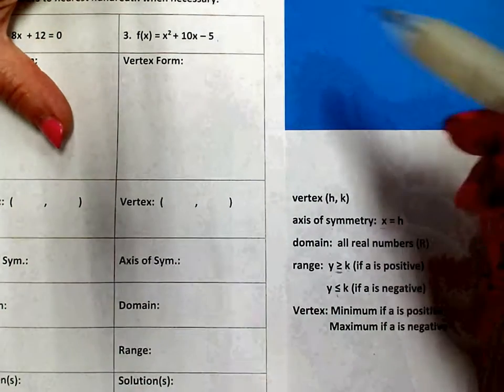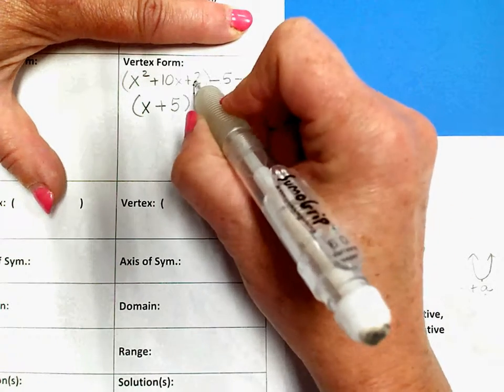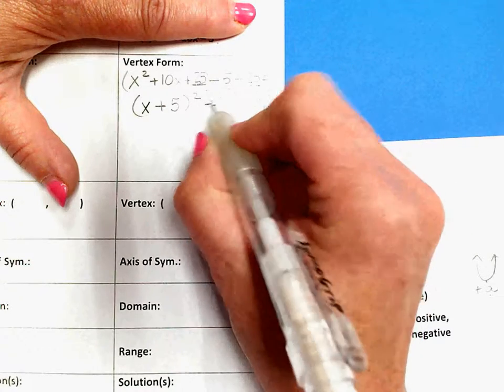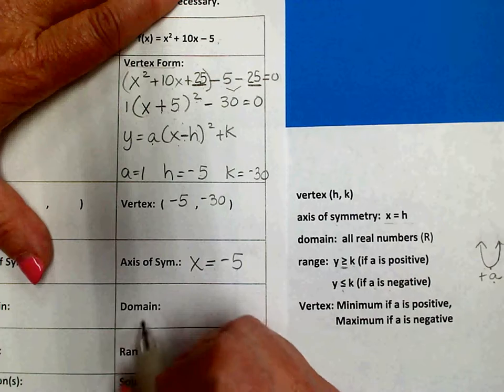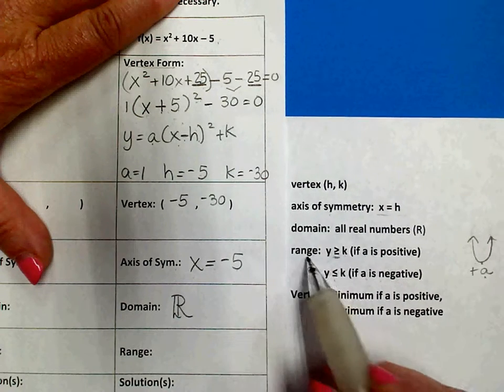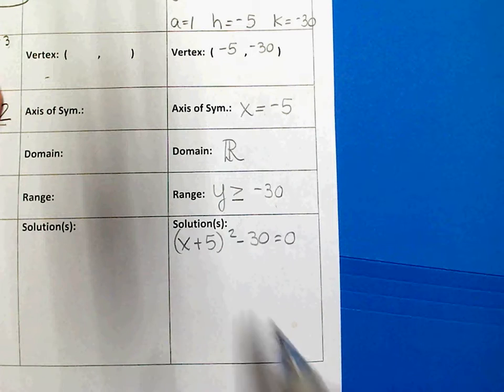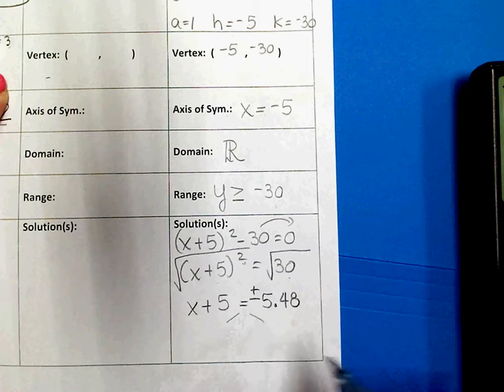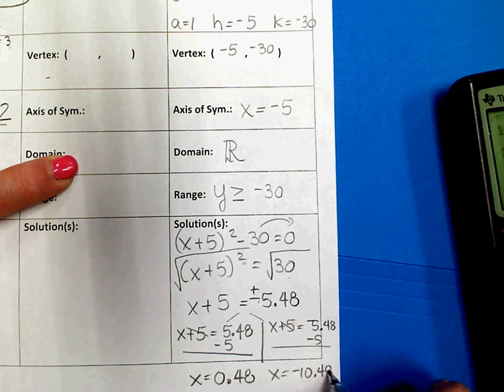U5 vertex form SG #3